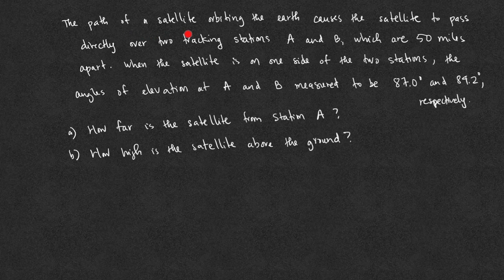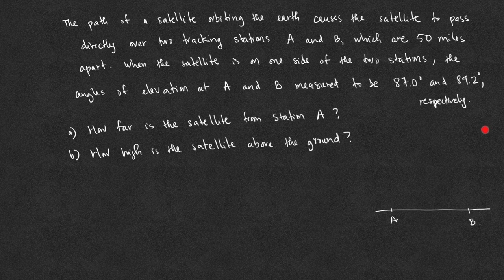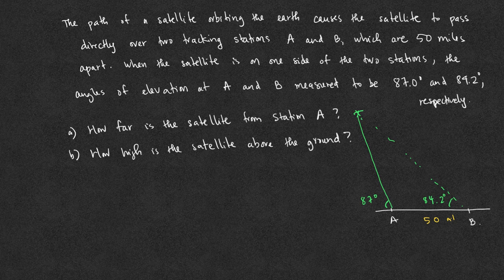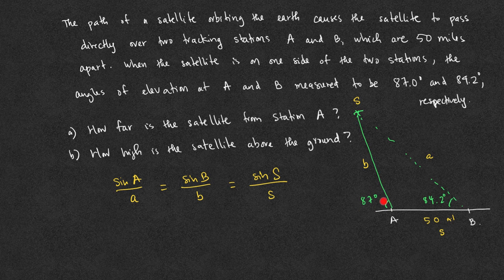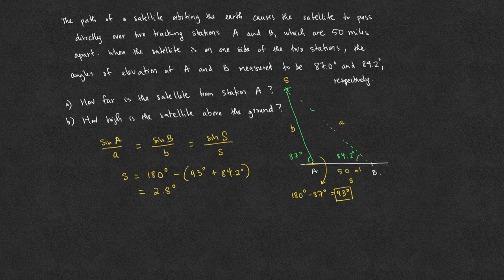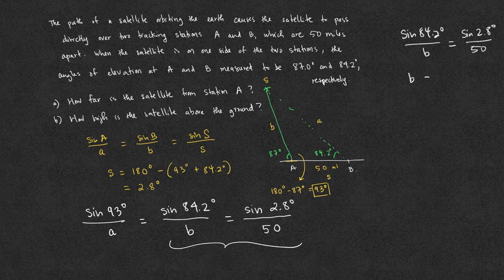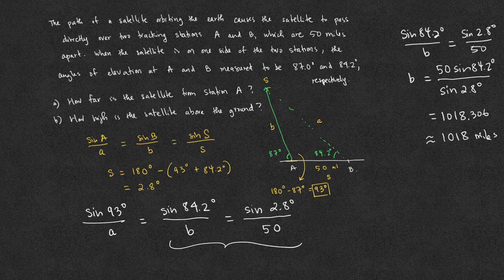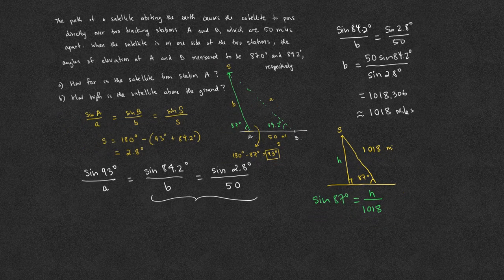M98s0605 Tracking a satellite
Tracking a satellite